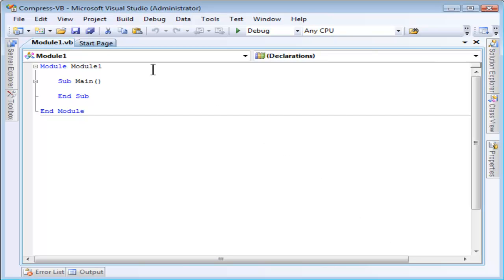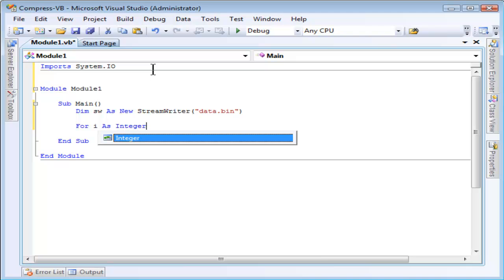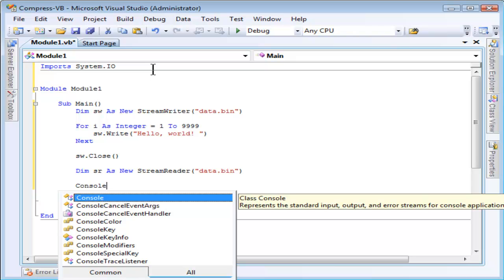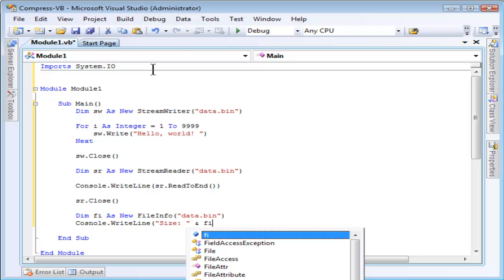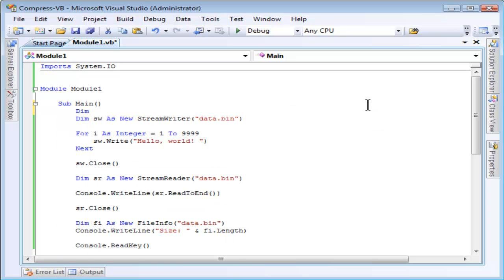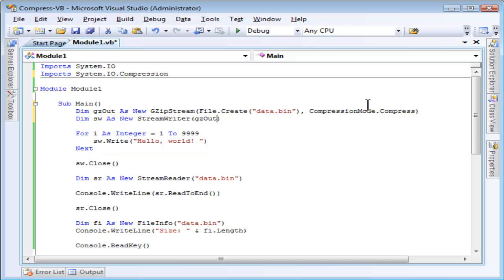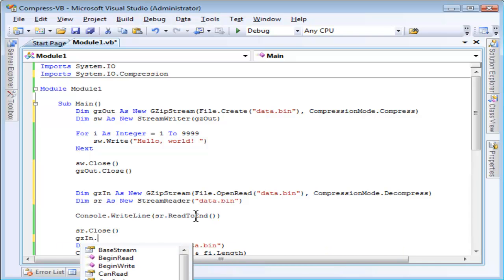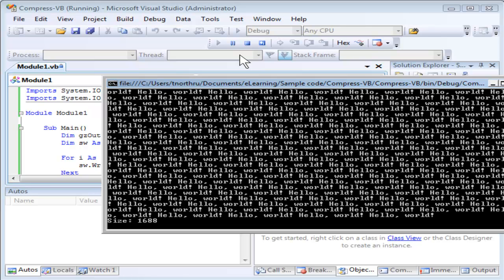Reading and Writing Compressed Files using Visual Basic.NET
Shows you how to write to (using GZipWriter) and read from (using GZipReader) compressed streams and files in the .NET Framework using Visual Basic.NET and Visual Studio 2010. This video can help you prepare for the 70-536, 70-515, and 70-511 MCTS or MCPD exams. This video is part of a tutorial to help you get started with .NET Framework development.